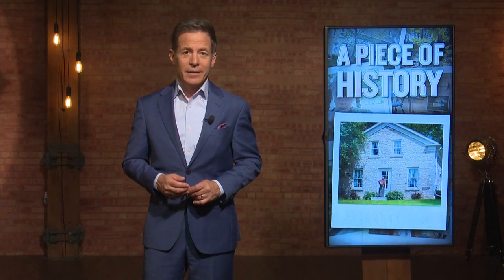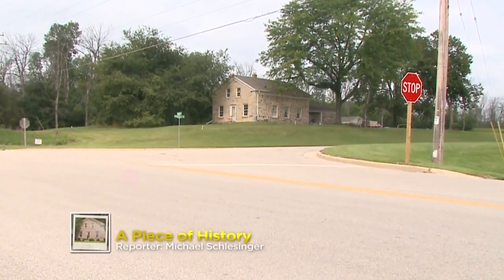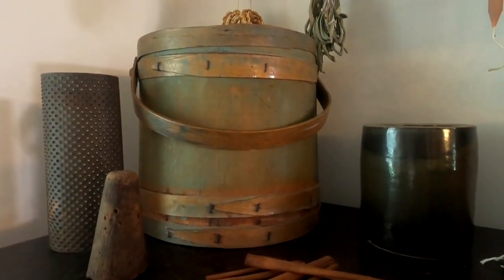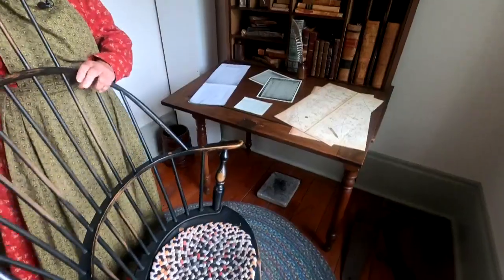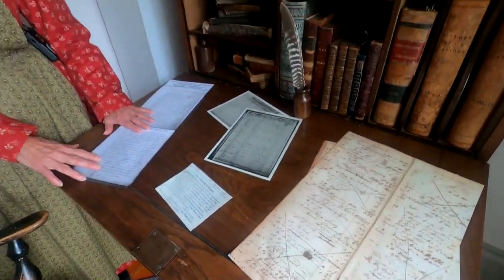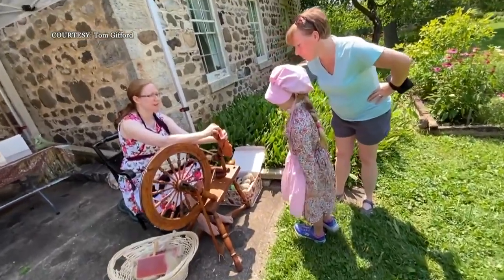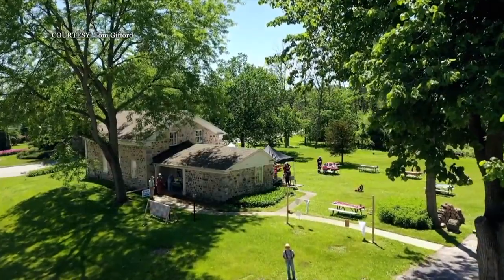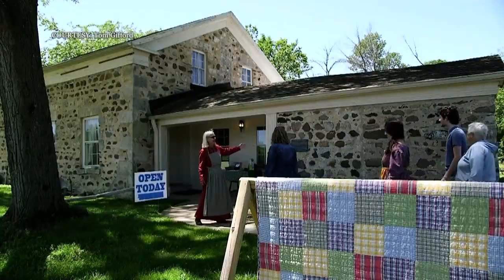Living Wisconsin history at the Jonathan Clark House Museum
On CBS 58 Sunday Morning Michael Schlesinger takes viewers to the Jonathan Clark House in Mequon, a preserved mid-19th century Wisconsin home on the National Register of Historic Places.